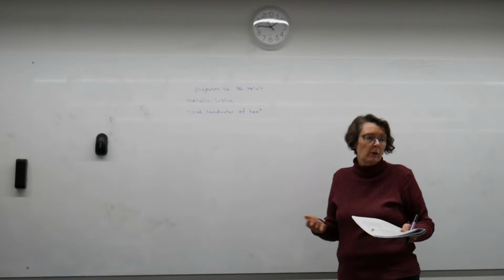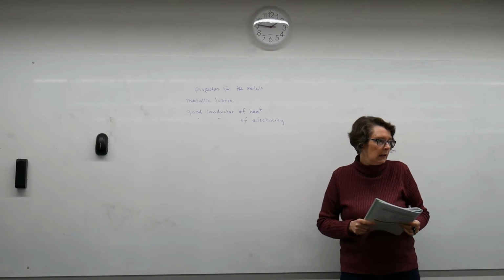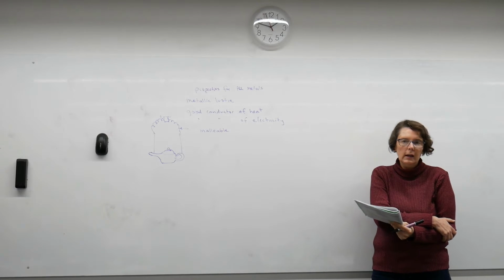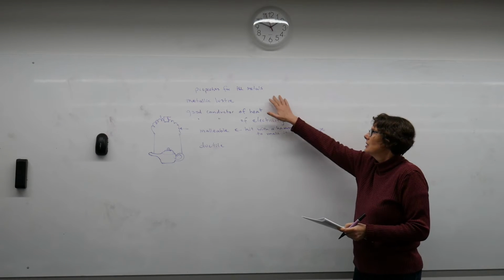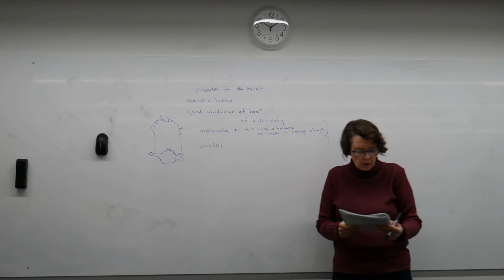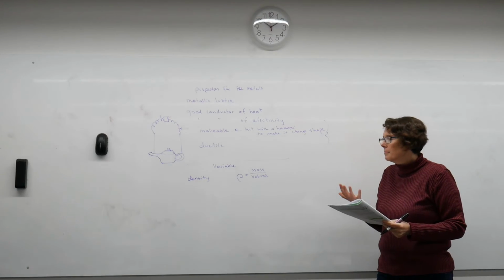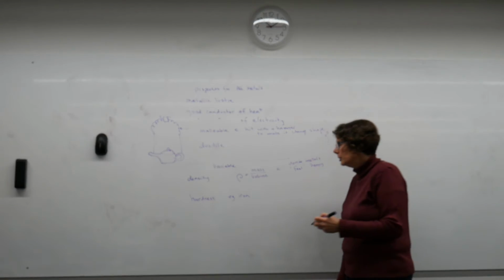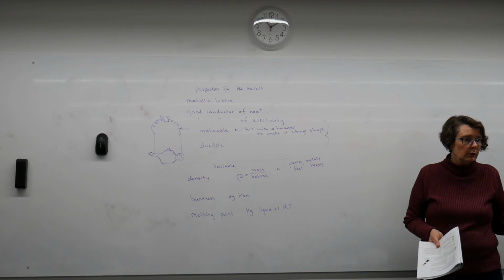Physical Sciences 3 Criterion 7 Metals Week 8 Lesson 2 2021